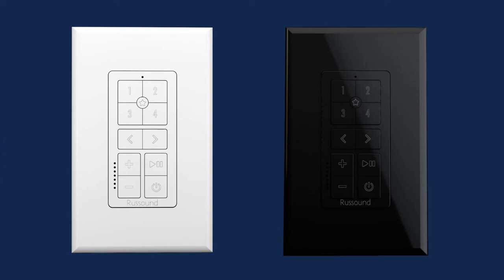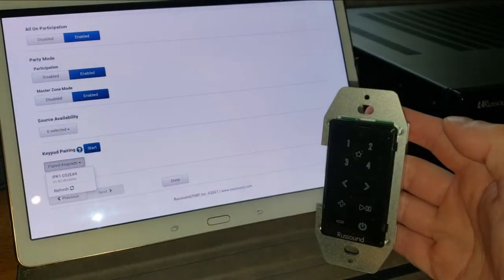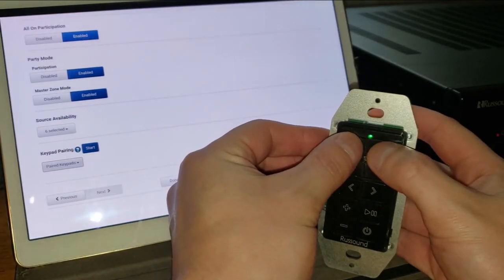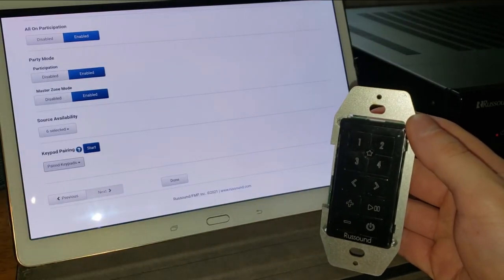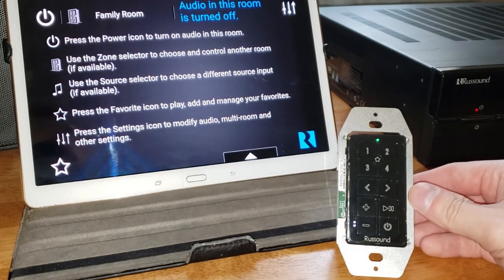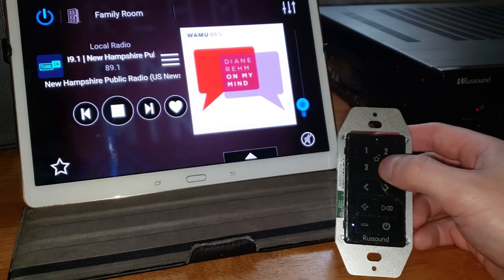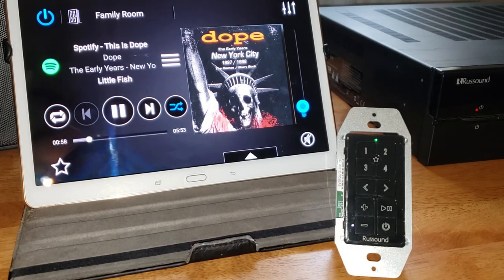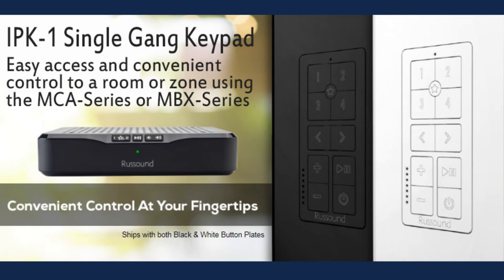IPK-1: Overview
The IPK-1 is designed to provide easy access and convenient control to a room or zone using any of the following Russound audio systems: MCA-66, MCA-88, MBX-PRE, or MBX-AMP. While the Russound audio systems can be controlled by app, many users prefer having a dedicated keypad that is always available without having to pull out their phone, navigate to the Russound app, and then navigate to the room they want to control. The IPK-1 is designed to intuitively control your system without interfering with your lifestyle. For example, the volume LED’s only illuminate when the volume is adjusted. The status LED is designed to turn off when your audio system is not in use so that the LED will never light up a dark bedroom at night.

Please note:
PoE Powered: 802.3af (Power supply not included)
To set the Favorites on the IPK-1, the Russound app or at least one XTS Keypad is REQUIRED.

For more information on the Russound IPK-1 visit our